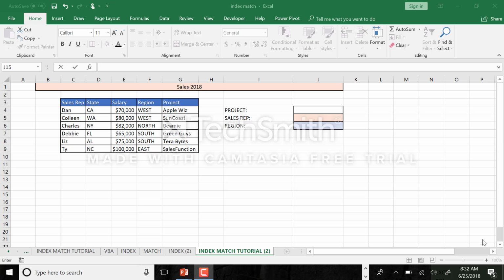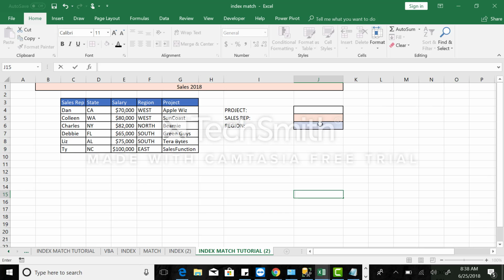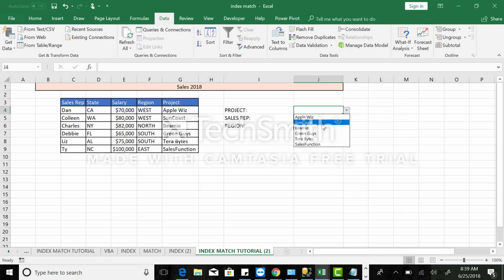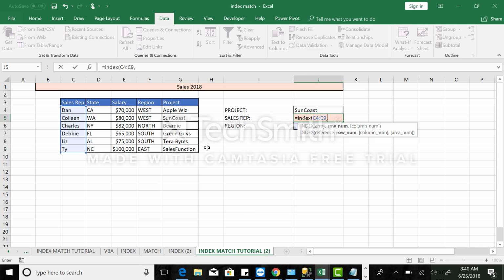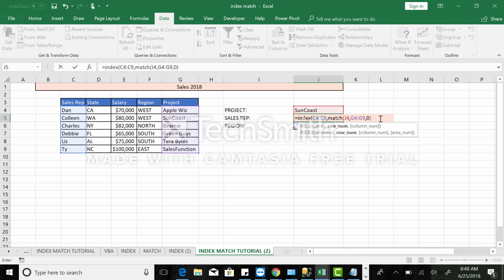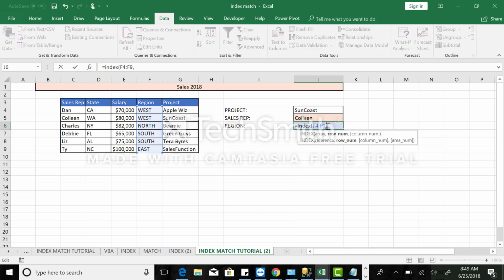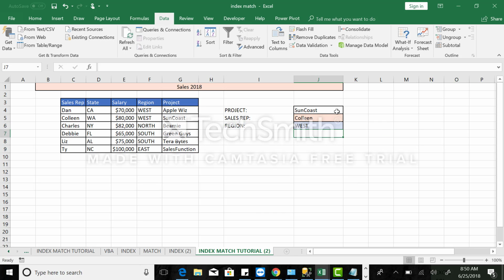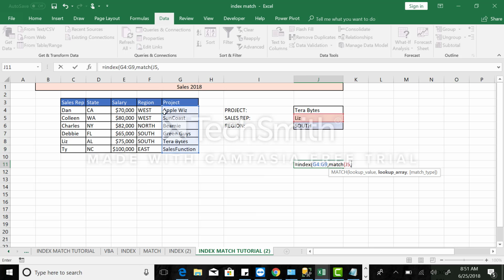EXCEL: HOW TO USE INDEX and MATCH FUNCTION TOGETHER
This tutorial explains and shows us how we can use the INDEX and MATCH function together to create a powerful 'lookup' tool!